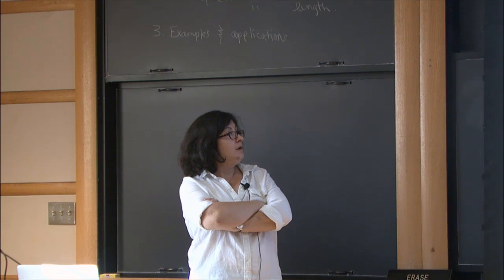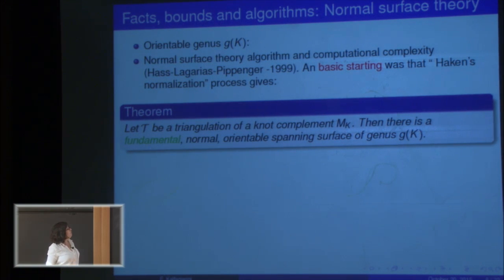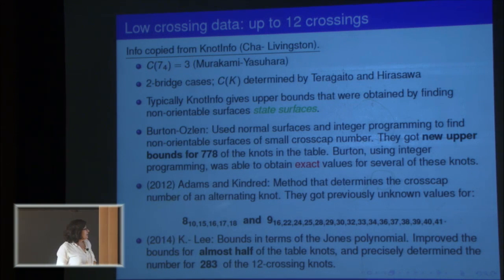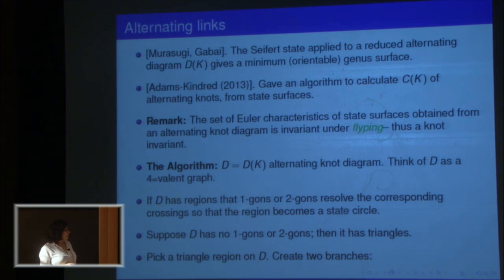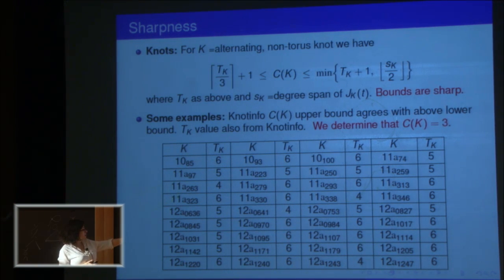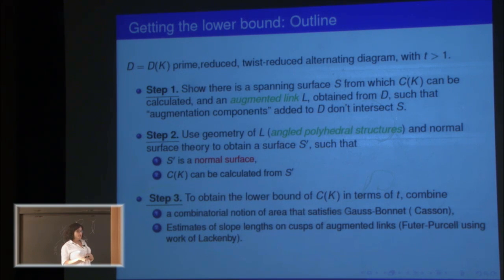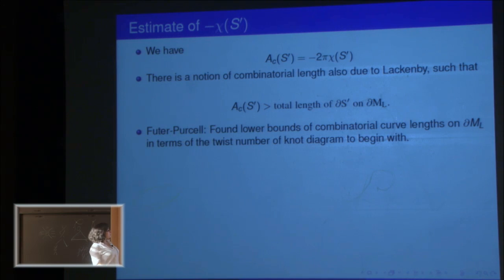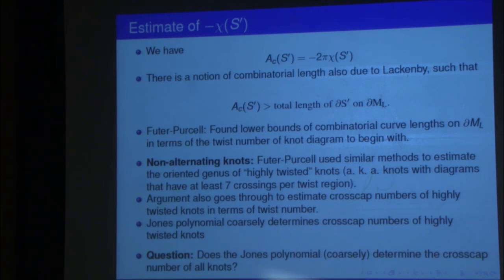Non-Orientable Knot Genus and the Jones Polynomial - Efstratia Kalfagianni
Efstratia Kalfagianni

The non-orientable genus (a.k.a crosscap number) of a knot is the smallest genus over all non-orientable surfaces spanned by the knot. In this talk, I’ll describe joint work with Christine Lee, in which we obtain two-sided linear bound of the crosscap number of alternating link in terms of the Jones link polynomial. The bounds are often exact and they allow us to compute the crosscap numbers of infinite families of alternating knots as well as the crosscap number of 283 knots with up to twelve crossings that were previously unknown. Time permitting, we will also discuss generalizations to families of non-alternating links. The proofs of the results use techniques from angled polyhedra decomposition of 3-manifolds, normal surface theory and the geometry of augmented links. The first talk, by Jessica Purcell, will in particular provide some background.